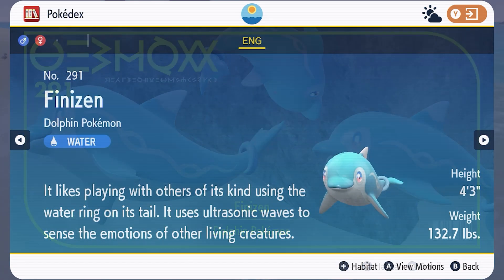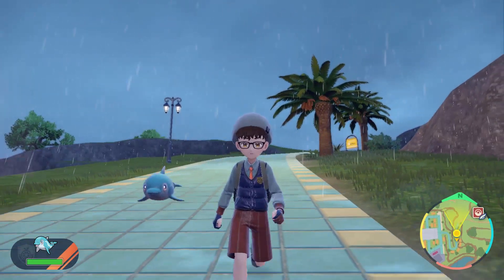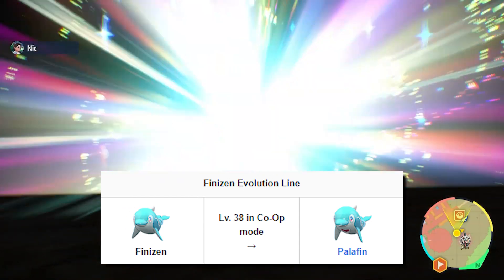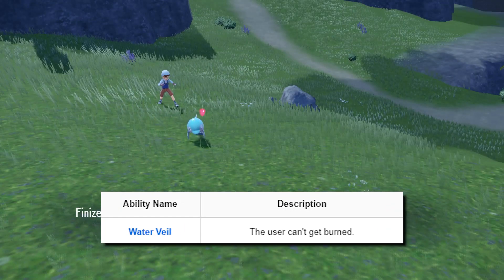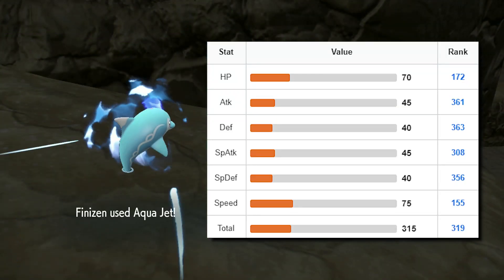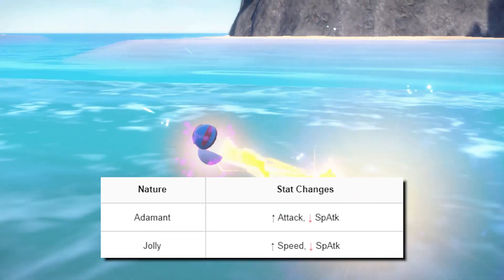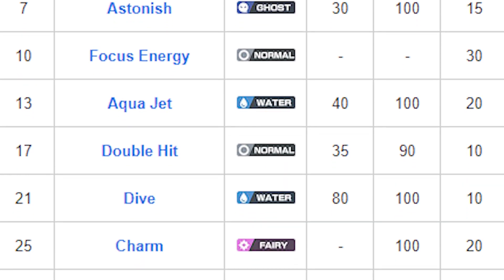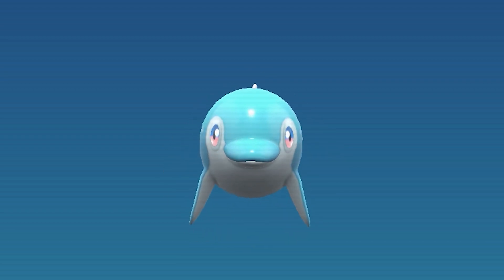How to Get Finizen! Best Abilities and Stats | Pokemon Scarlet & Violet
Finizen is a Water-type Pokemon in Pokemon Scarlet and Violet (SV).

►Game Information:
▪ GameTitle: Pokemon Scarlet and Violet
▪ Developer: Game Freak
▪ Publisher:  Nintendo, The Pokémon Company, Nintendo of America Inc.
▪ Release Date: November 18, 2022